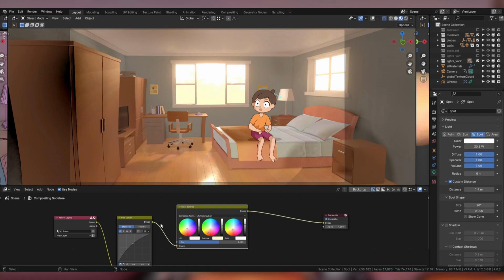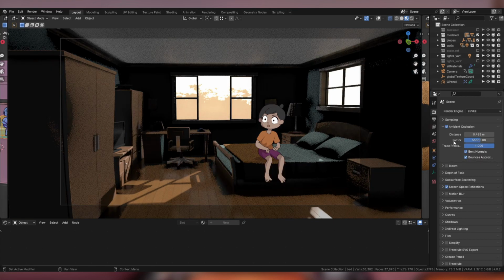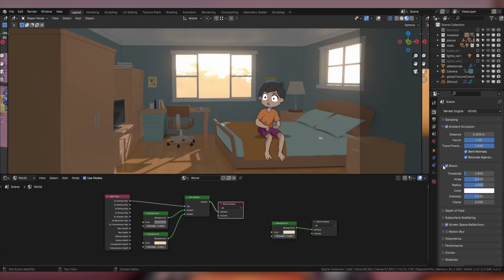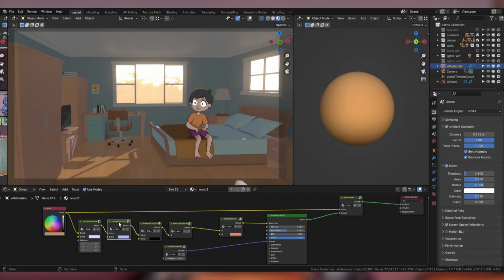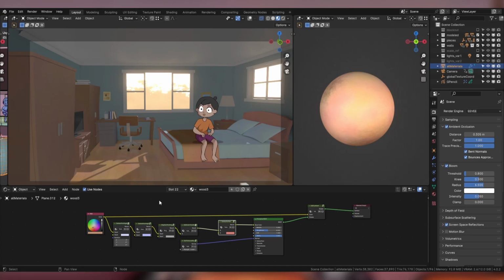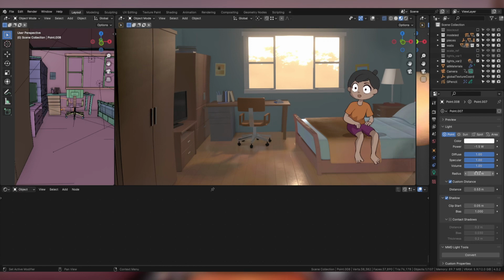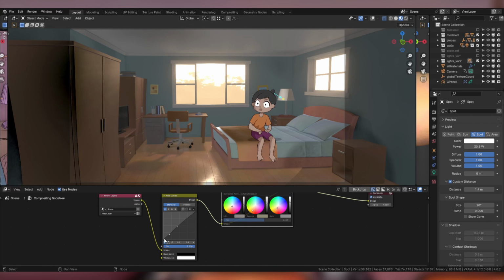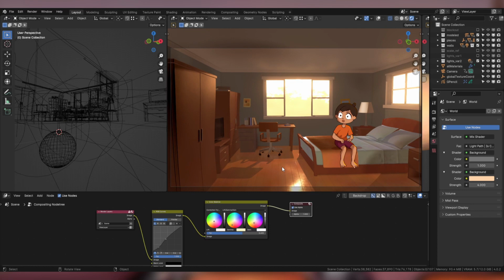Rendering 3D backgrounds for 2D Animation and Comics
0:00 - Start

📸0:18 - Render Settings📸
0:19 - Use Eeevee
0:39 - Color Management, View Transform to Standard
1:19 - Turn on Ambient Occlusion
1:51 - Shadow Resolution to 4096, ☑ High Bit Depth, ☑ Soft Shadows
2:10 - Separate the lighting color from the background color
3:13 - Turn on Bloom

🎨3:48 - Shader Tips🎨
4:01 - Use the Half Lambert (well, sort of... ijdk what it's actually called)
4:36 - Darken faces pointing away from the camera
5:04 - Darken faces pointing down, brighten faces pointing up
5:50 - Add color variation to colors and textures
6:38 - Darken faces farther away

💡7:12 - Lighting 💡
7:27 - Make shadows sharp
7:58 - You might want to turn on contact shadows
8:10 - Use negative lights to make areas darker
8:52 - Use radius and distance to limit areas that lights affect
9:25 - Use spotlights to brighten specific areas

📬9:59 - Post-processing 📬
10:36 - RGB Curves
11:43 - Color Balance